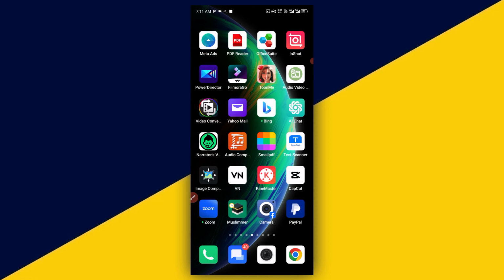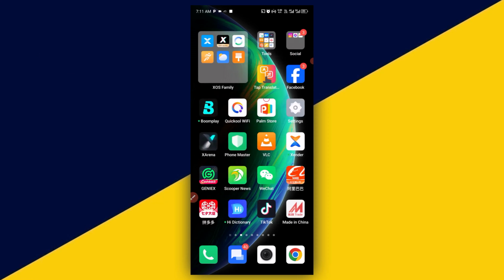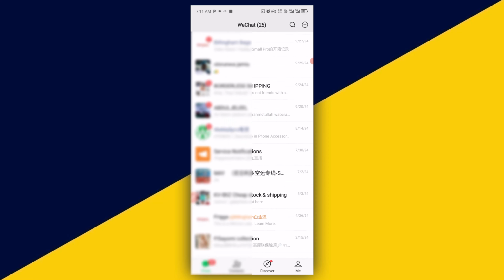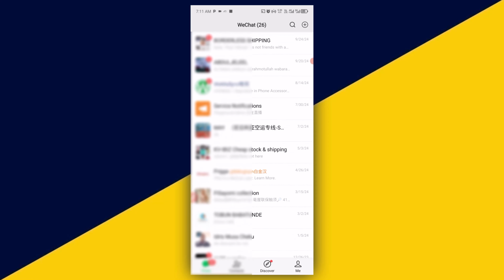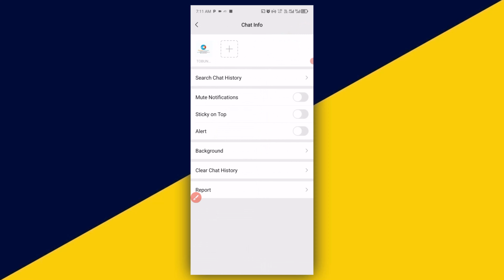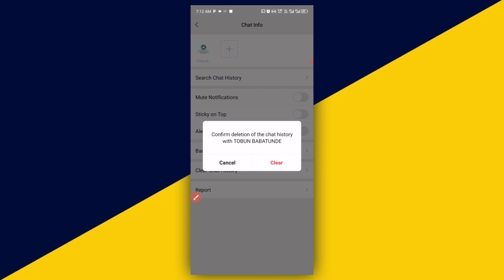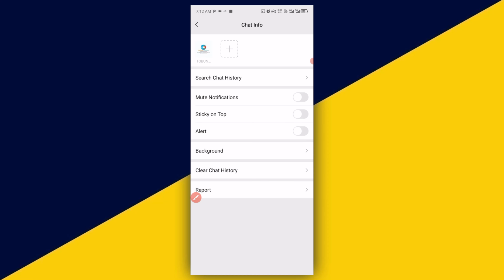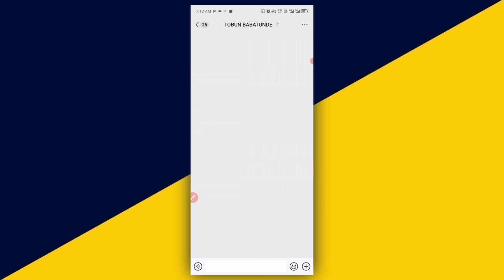How to Clear Chat History on WeChat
In this video, we'll guide you through the simple steps to clear your chat history on WeChat. Whether you want to free up space on your device or just start fresh, we've got you covered.

Why Clear Chat History?
- Privacy: Protect your personal conversations from prying eyes.
- Storage Management: Free up space on your device by removing old messages.
- Performance: Improve app performance by reducing the amount of stored data.

Additional Tips:
- Selective Deletion: Learn how to delete individual messages or specific chat histories.
- Backup Important Chats: Before clearing, make sure to back up any important conversations you might need later.